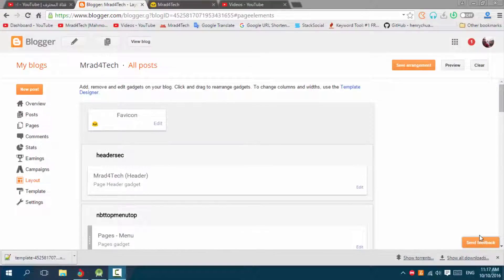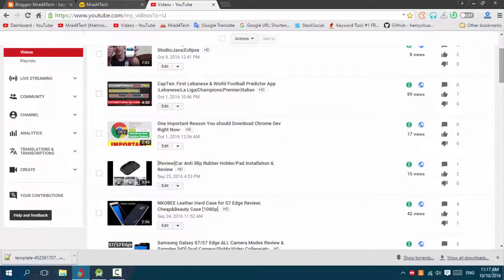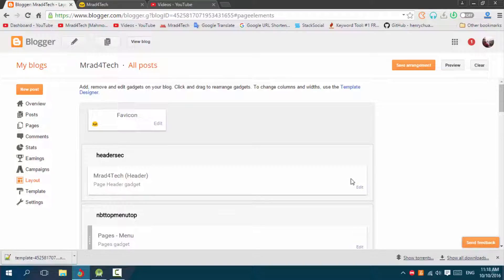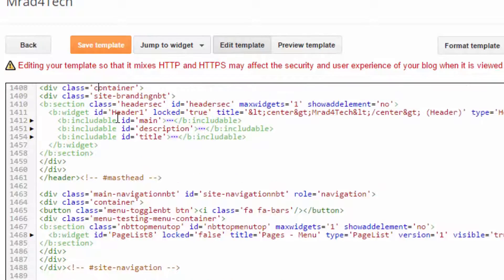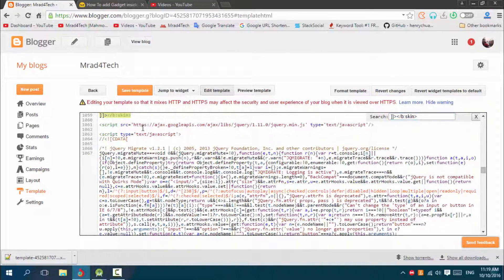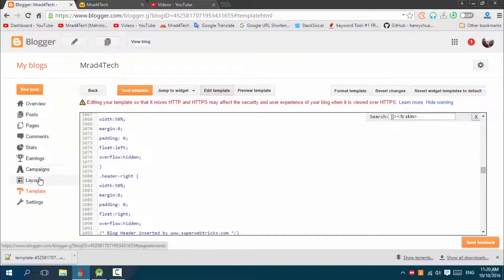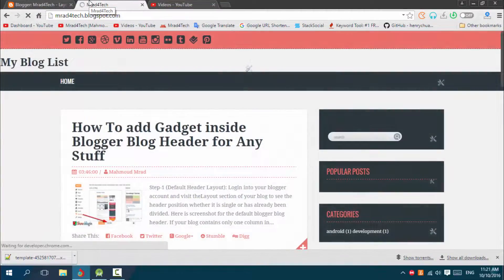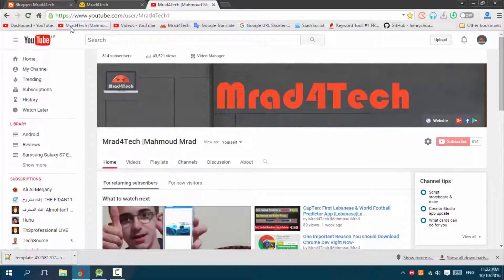How To Add Gadgets Space inside Header Blogger|Left & Right Gadgets !!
I will show you how to add two gadgets inside the blogger header so that you  can add anything you need
How to add right gadget and left gadget inside header

[Google Shortner No Ads]